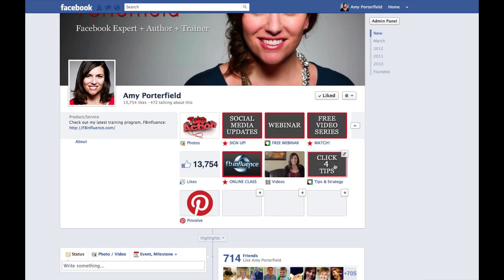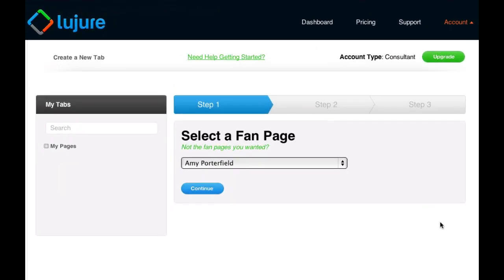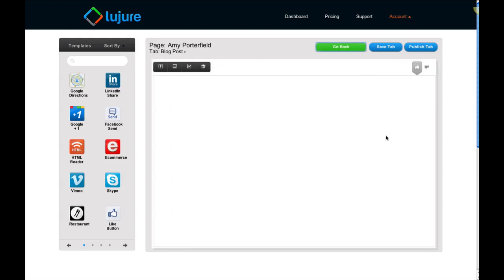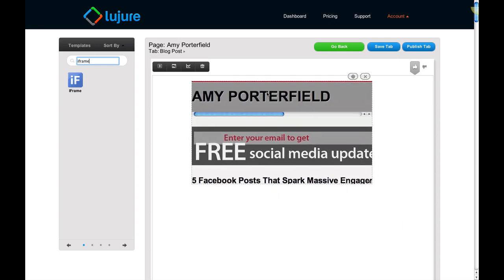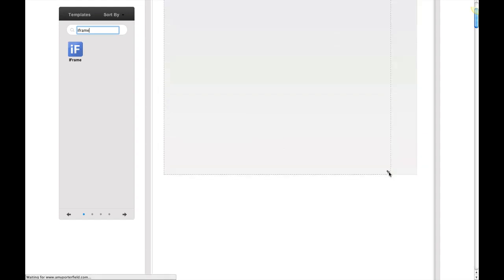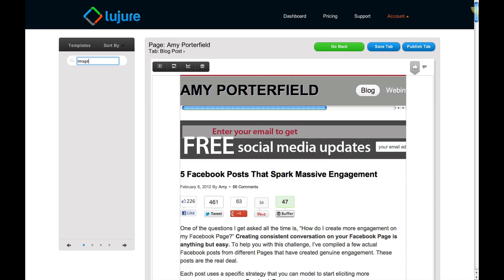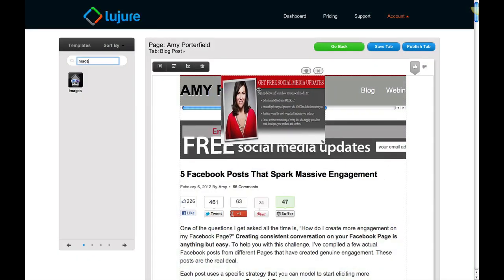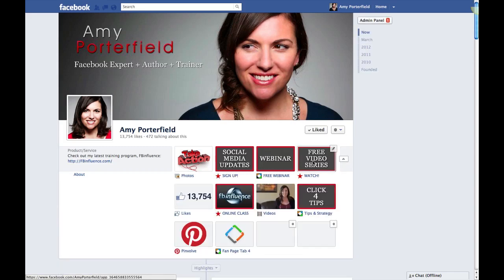How to Create Facebook Custom Apps with Lujure